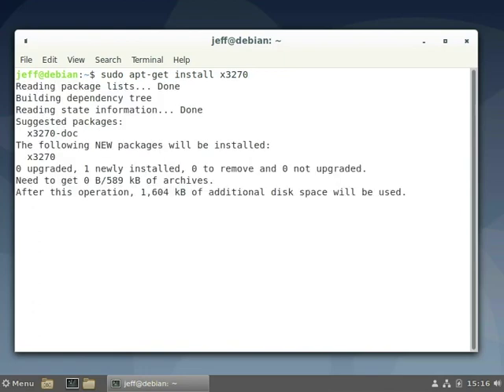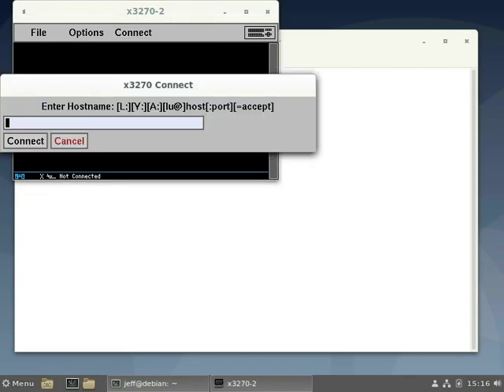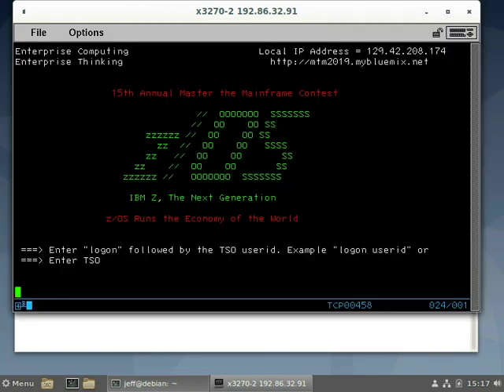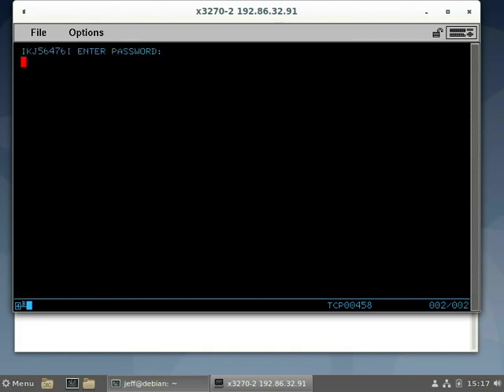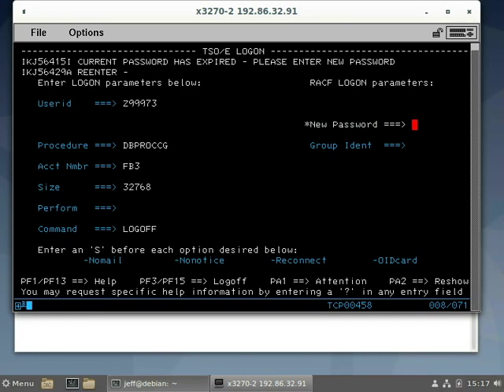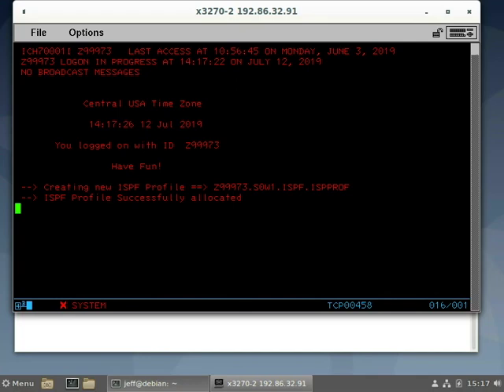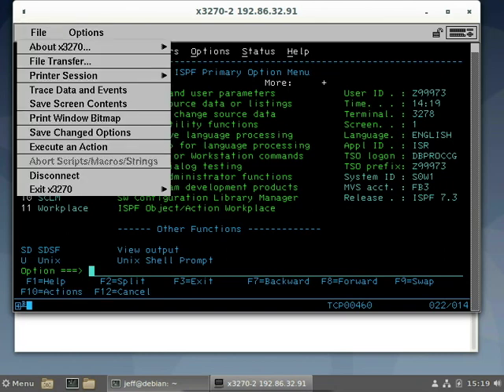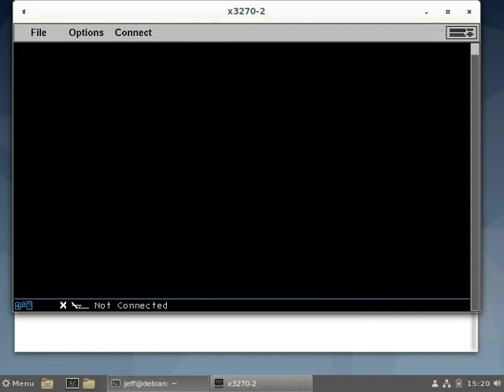Setting up x3270 on Linux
The fastest way to get connected to a 3270 console on a Linux system, using the x3270 terminal emulator, and configuring settings along the way.
Content Creator - Jeff Bisti